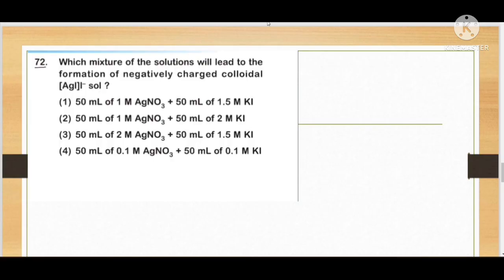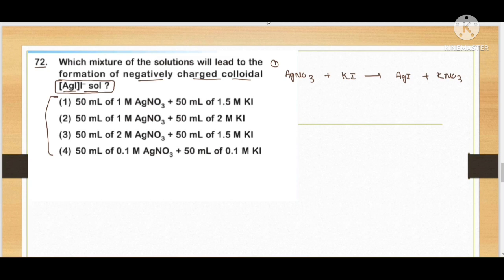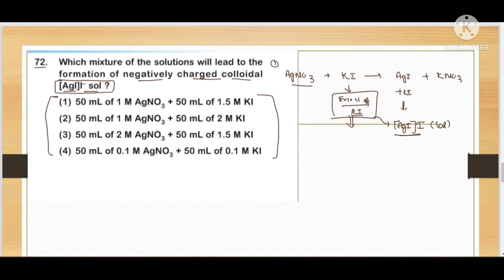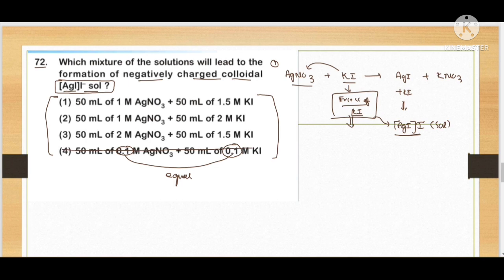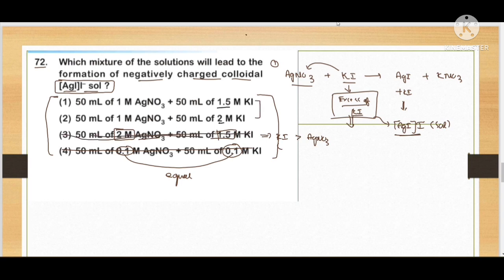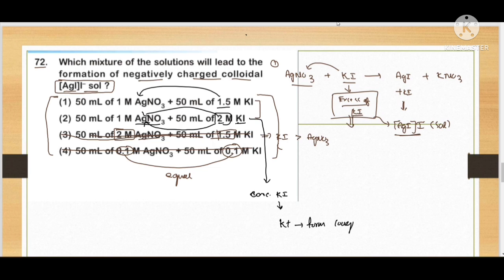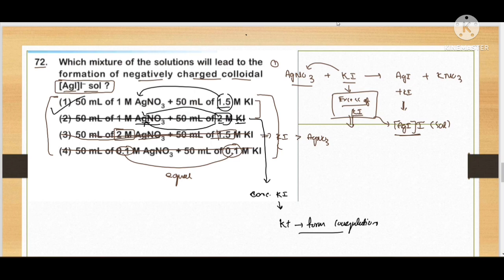NEET CHEMISTRY 150 IMPORTANT TOPICS FOR 2022 TOPIC 20/150